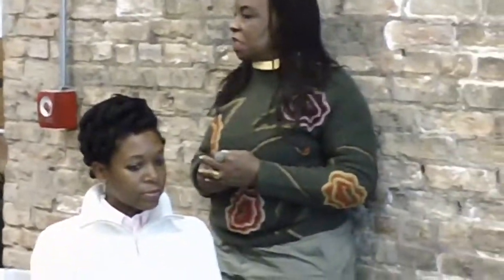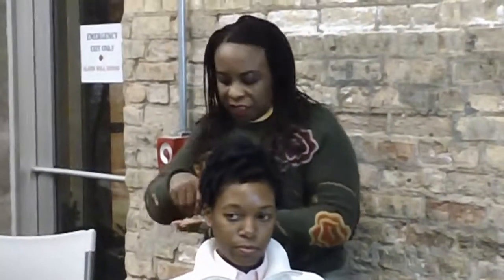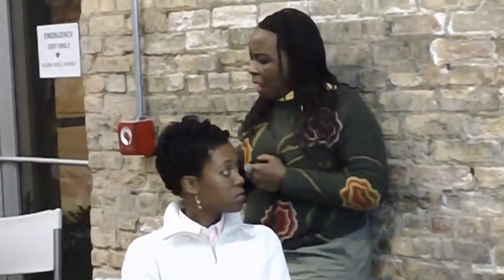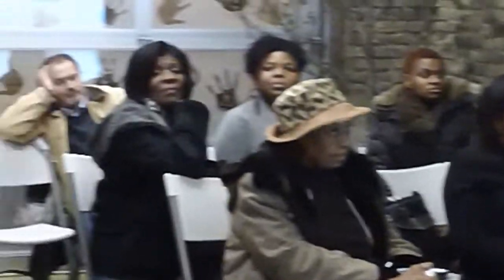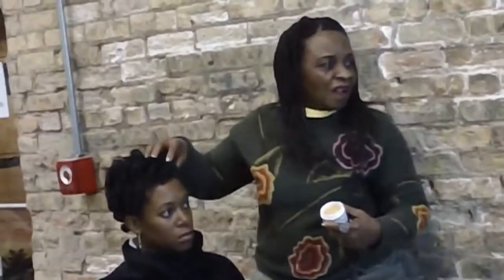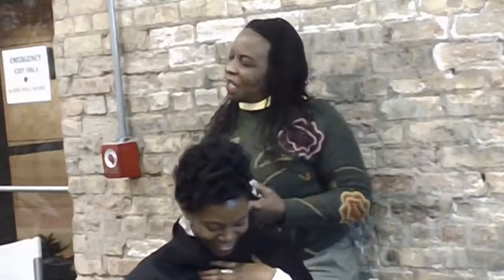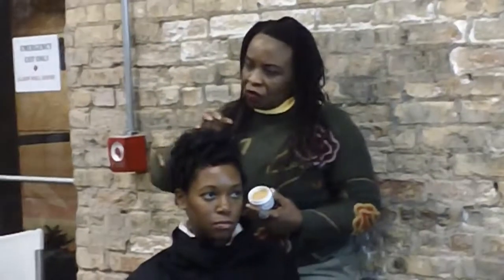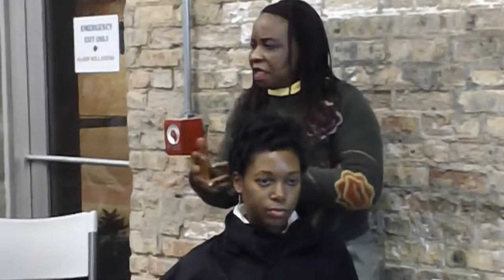Chatto answers questions from audience at The Little Black Pearl